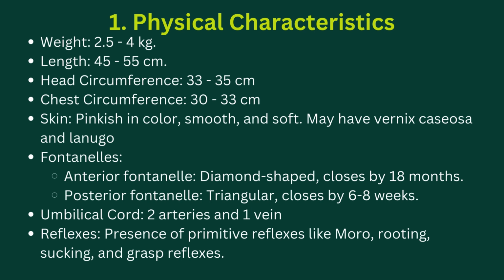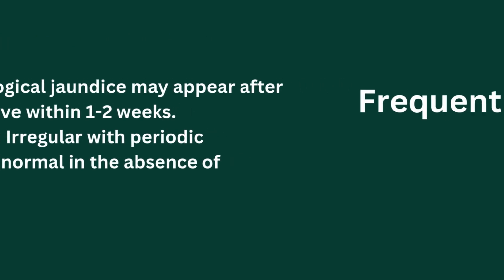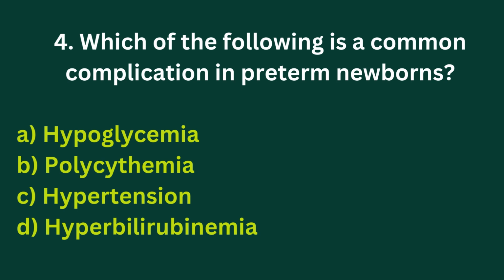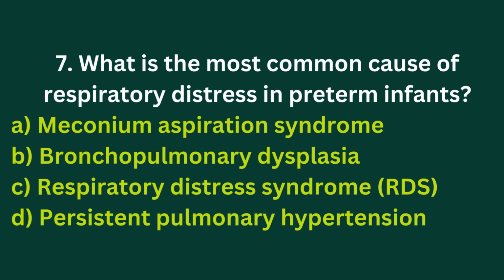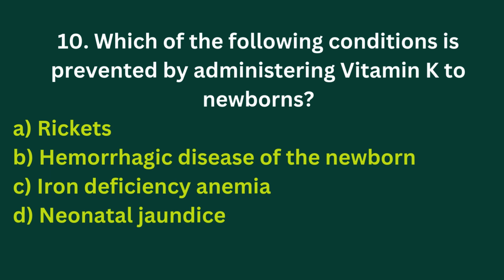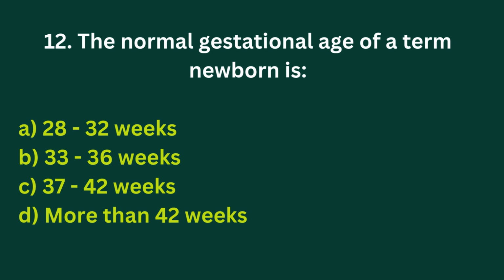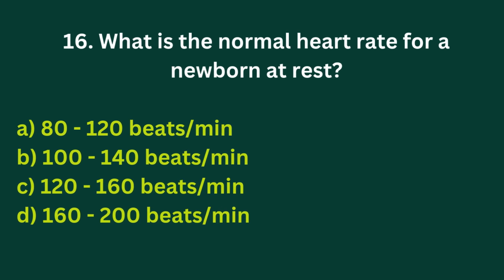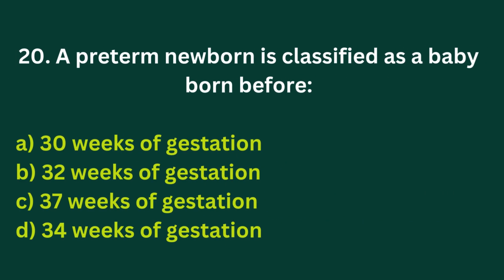Frequently Asked MCQ's You Must Know for Nursing Competitive Exams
20 Frequently Asked MCQ's You Must Know for Nursing Competitive Exams

Your search:-
nursing competitive exam online classes
nursing competitive exam preparation
maths for nursing competitive exams
after bsc nursing competitive exams
best coaching for nursing competitive exams
general awareness for nursing competitive exams
nursing entrance exam questions answers
nursing entrance exam preparation
nursing entrance exam
nursing entrance exam preparation 2024
nursing entrance exam 2024
nursing entrance exam preparation 2025
nursing entrance exam reviewer
nursing entrance exam preparation 2081
nursing entrance exam result 2024
nursing competitive exams and